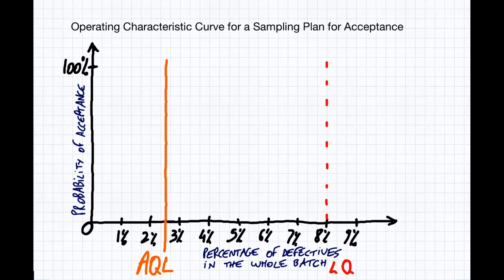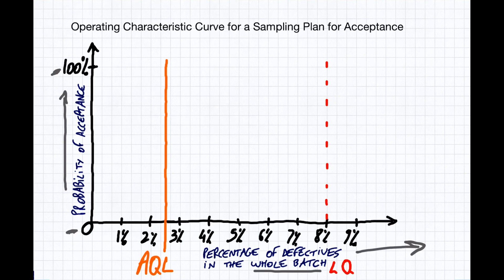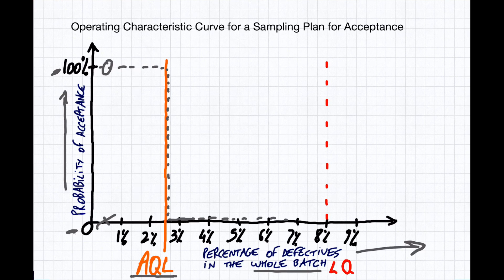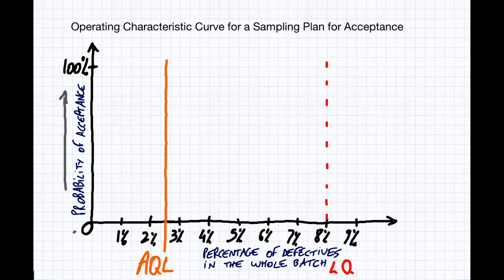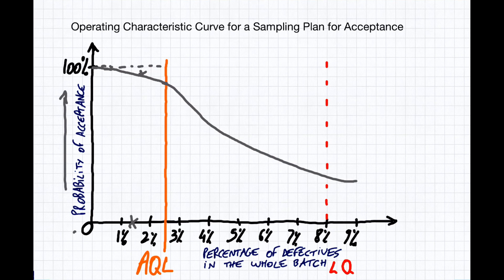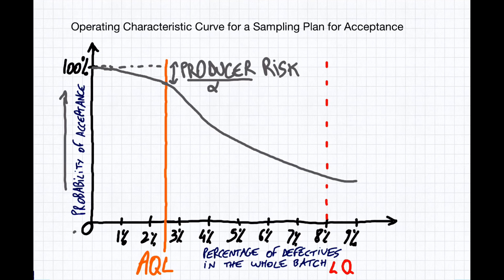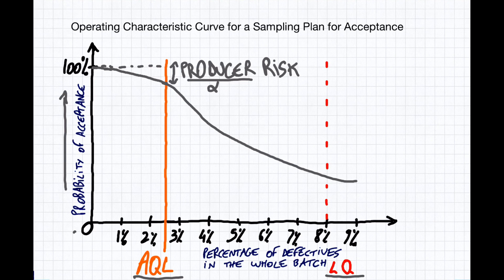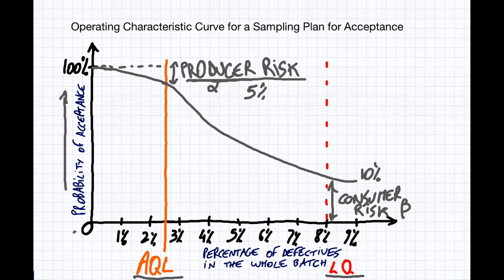AQL Inspections: Understanding Operating Characteristics Curves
The best way to understand the statistics behind AQL inspections (based on MIL-STD 105E, ANSI Z1.4, ISO 2859) is to draw the OC curve.
You will visualize the risk for the producer and for the buyer.
Learn more easily with our Whiteboard Training.

Unsure about something, or have a question you want to ask us?